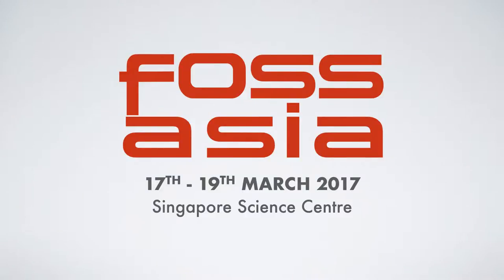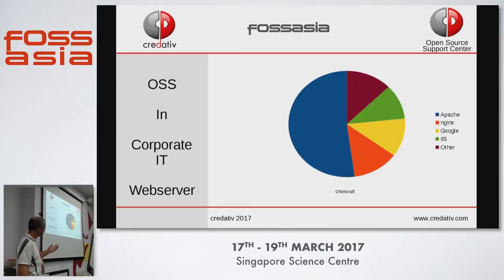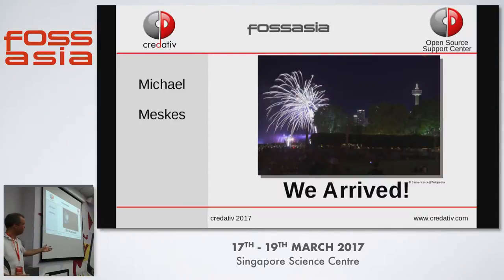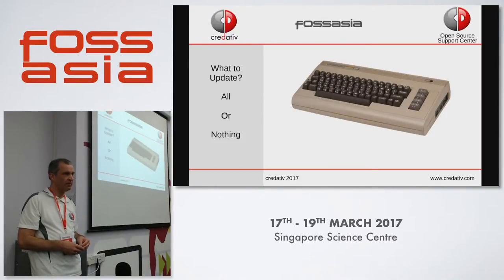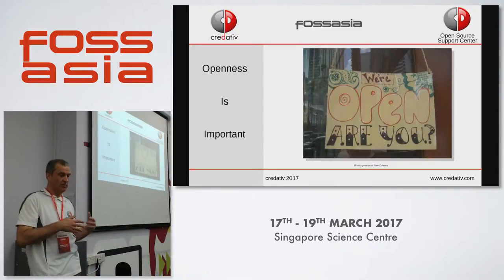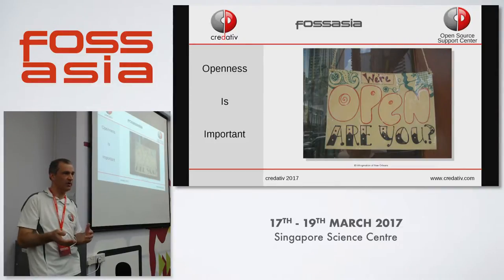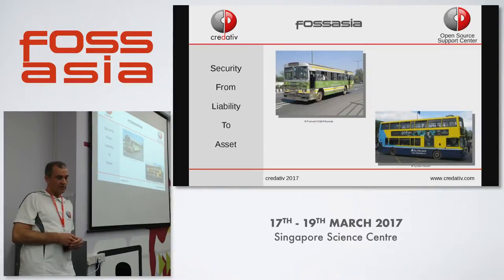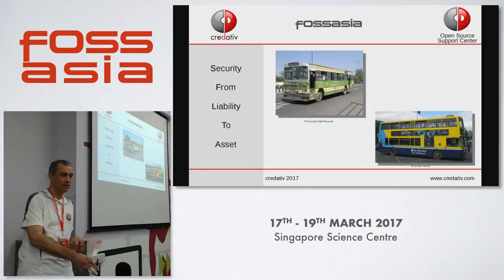Community meets Business - Michael Meskes - FOSSASIA Summit 2017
Speaker(s): Michael Meskes ()

Abstract:
It gives some motivations for the immense growth in enterprise space OSS experienced in recent years. With OSS not only fulfilling the technical requirements, but also the operations requirements it quickly became a strategical choice for a lot of companies, be it for internal IT or as the basis of their own products

(Type: Talk | Track: Startup and Business Development | Room: Einstein (Floor 3))